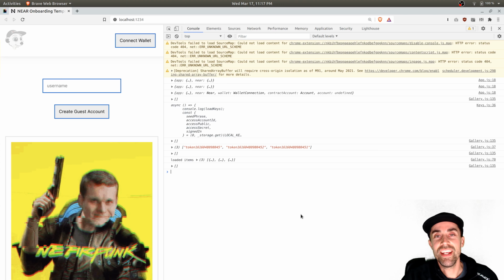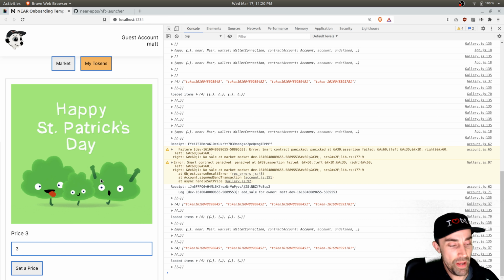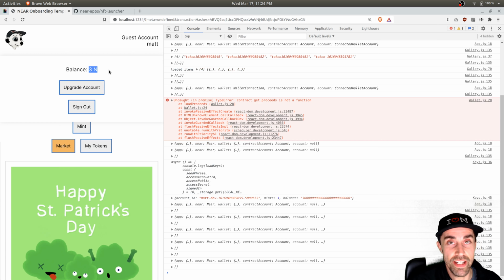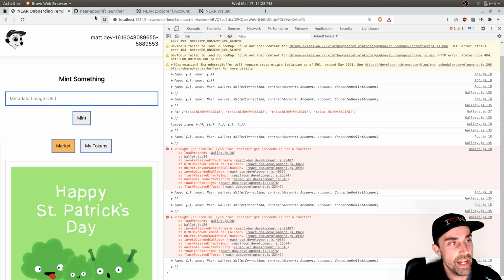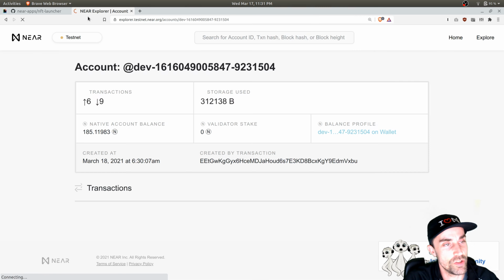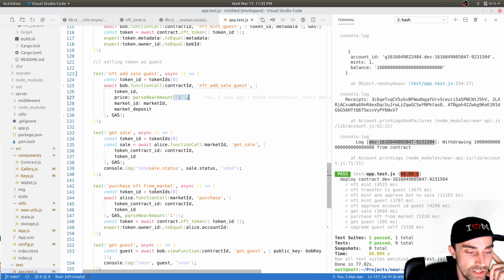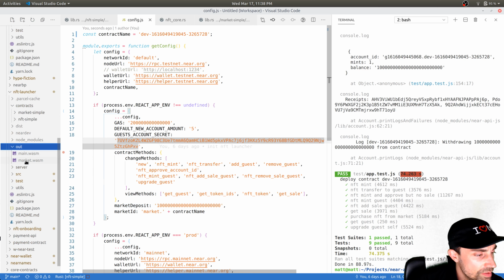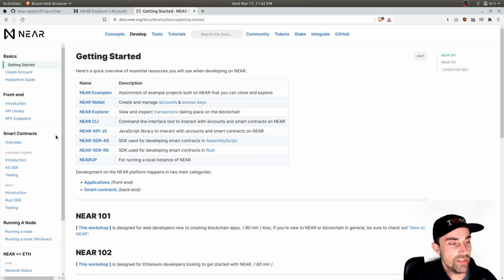NEAR Protocol - NFT Launcher & Easy User Onboarding Demo - Hackathon Starter Kit!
Onboard users seamlessly to your NFT app by letting them create something on the blockchain right away! Before your users have to run out, get a wallet and buy crypto, let them enjoy the features of your app, join your community and create some value.

NEAR Protocol lets developers create named sub-accounts for apps, sponsor gas fees and seamlessly upgrade those accounts to a full account where the user can connect the wallet of their choice!